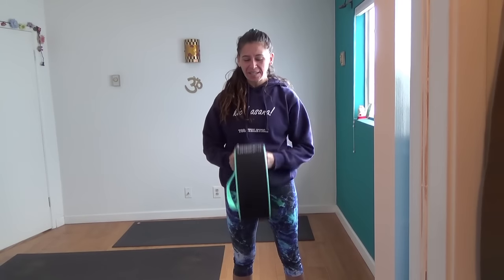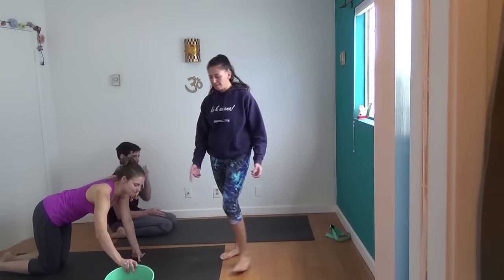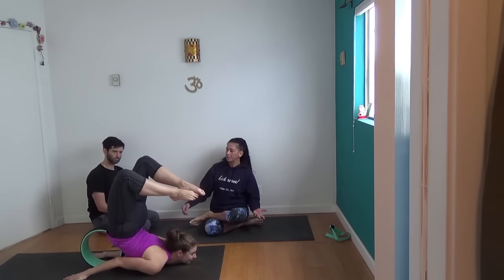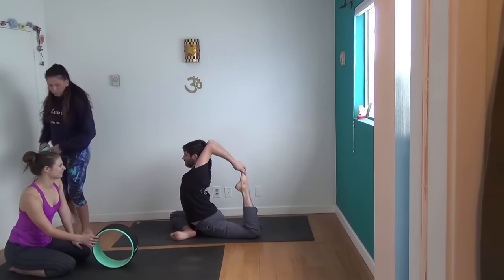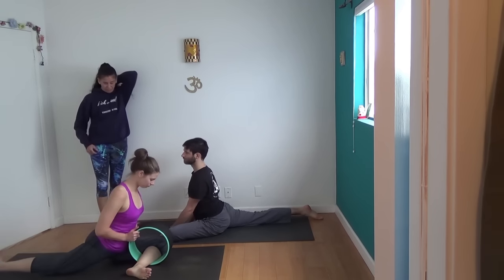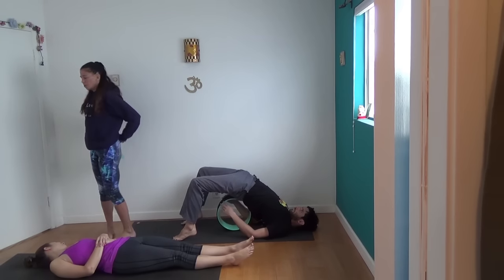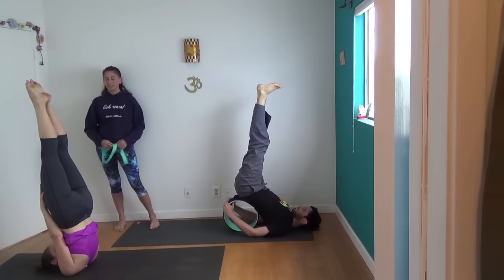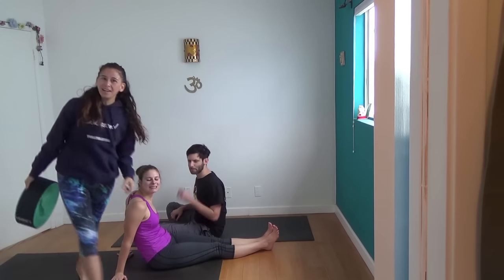Awesome Backbends With The URBNfit Yoga Wheel - Shana Meyerson YOGAthletica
In this video, Shana Meyerson instructs her awesome yoga backbenders, Ross Israel and Melissa Roemmele, how to do and deepen their yoga backbends with and without the URBNfit Yoga Wheel and Figure 8 Infinity Strap.
Learn how you can use the yoga wheel to deepen your backbends easily and safely.
Featured poses:
Salabhasana (Locust Pose) in Scorpion
Eka Pada Raja Kapotasana (Single Legged King Pigeon Pose)
Salamba and Niralamba Sarvangasana (Supported and Unsupported Shoulderstand Poses)

Give "Thanks"  with YouTube button below 👇
...and thanks ❤️